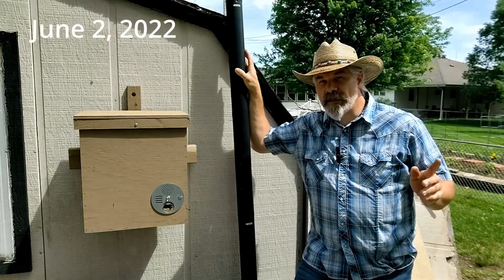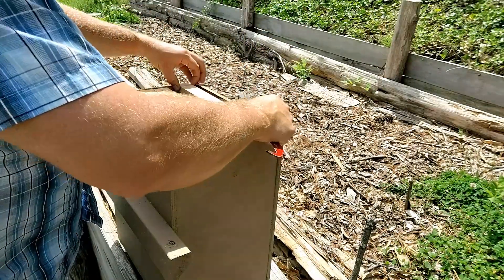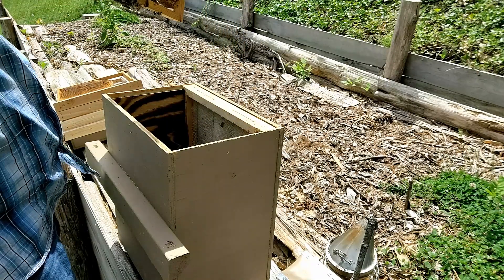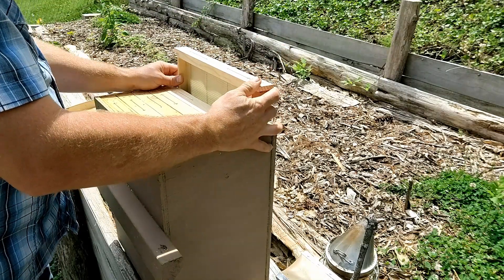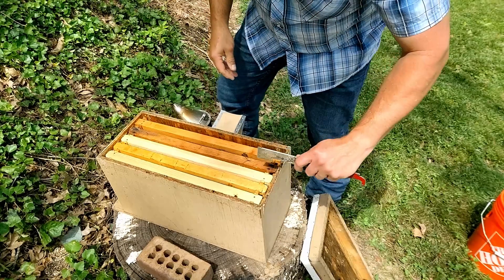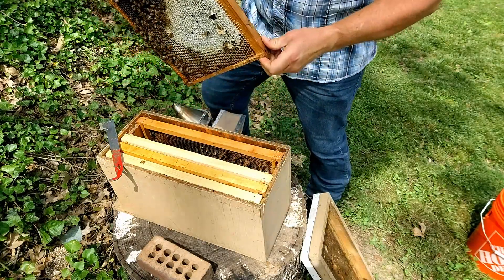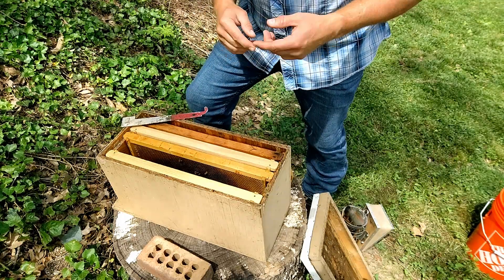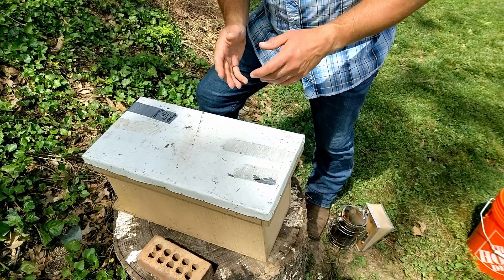Honey Bee Queen Cell Outcomes in the Langstroth and Layens Hives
At last check on the Langstroth hive, the bees had made multiple queen cells on the Layens brood frame.  I put some of those cells back into the Langstroth hive, some into a nucleus colony, and some (on the original frame) into a Layens swarm trap.  Now I'm looking for emerged virgin queens in each of the boxes.

Chapters:
00:00 - Intro
01:23 - Inspection of the Layens Box
04:35 - Inspection of the Nucleus Colony
08:01 - Queen Spotting
09:44 - Inspection of the Langstroth Hive
13:55 - Finding a Surprise
17:45 - Recap & Conclusion